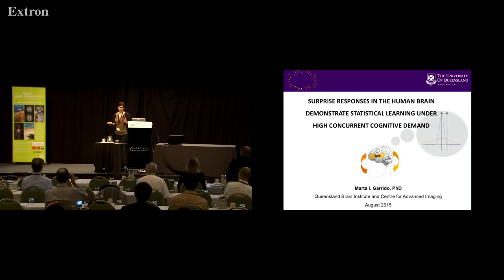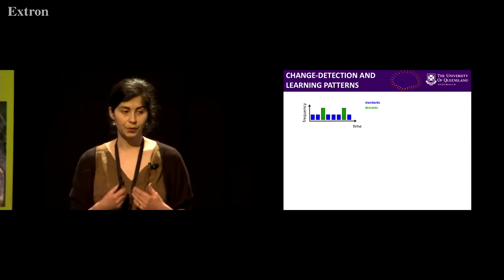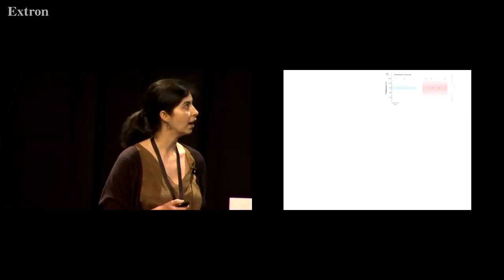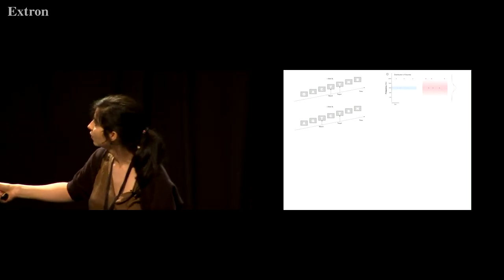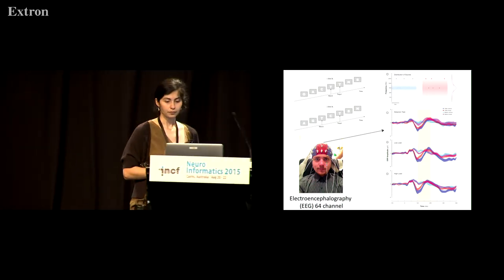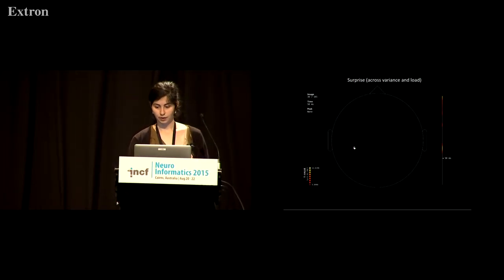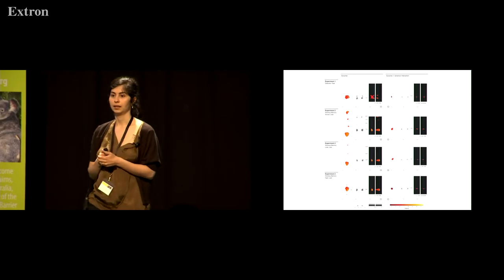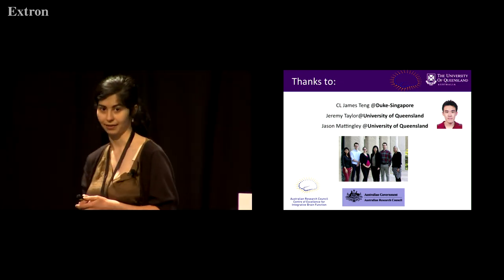Marta Garrido - Investigating human attention and prediction [2015]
Lecture at Neuroinformatics 2015 in Cairns, Australia. One day special session organized by the INCF Australia Node, August 22. Session 1: Neuroscience drivers for next generation neuroinformatics.

Talk title: Investigating human attention and prediction
Speaker: Marta Garrido, University of Queensland, Australia